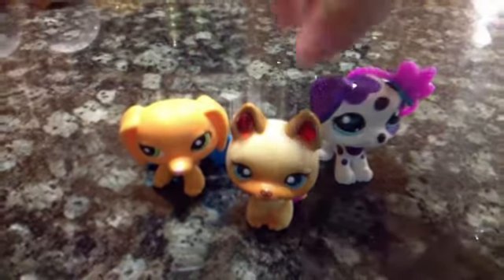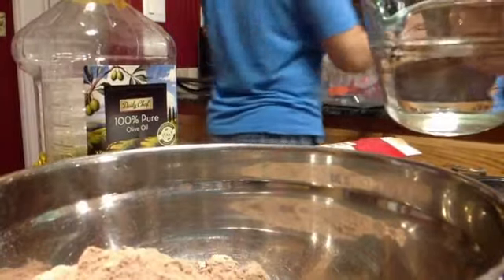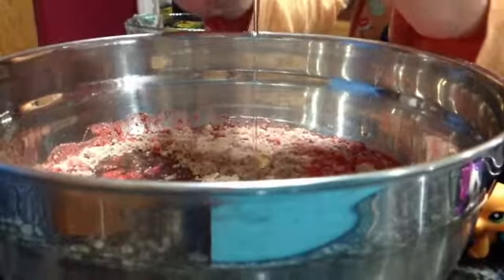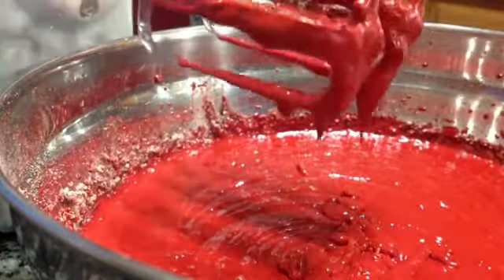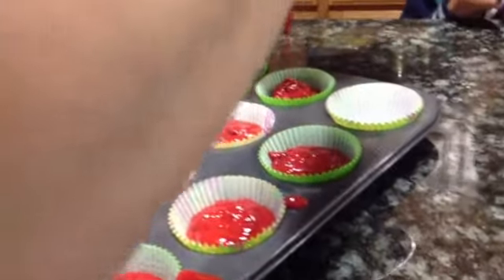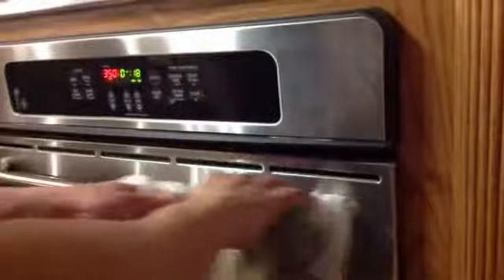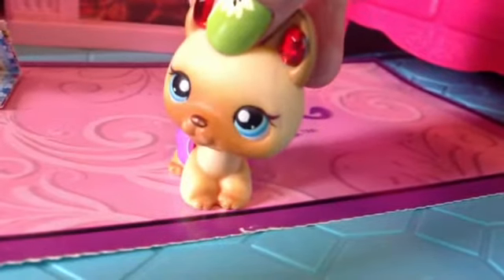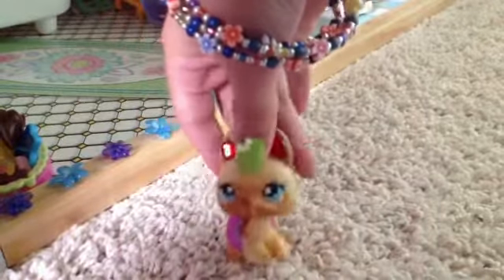LPS Cooking show-Red velvet cupcakes